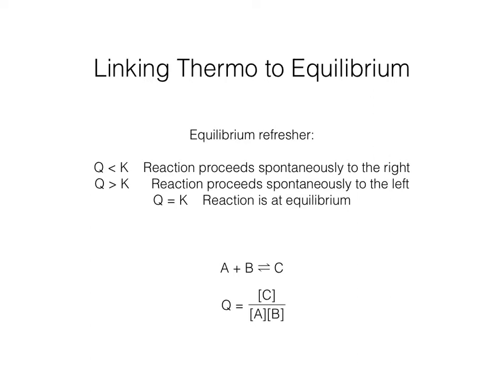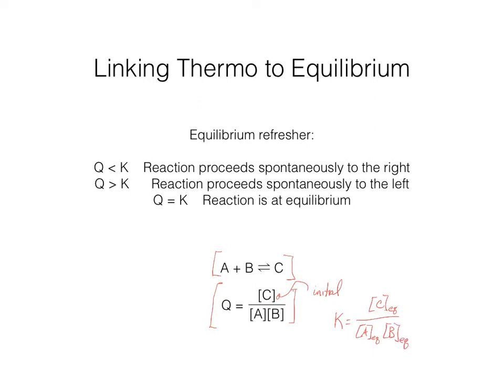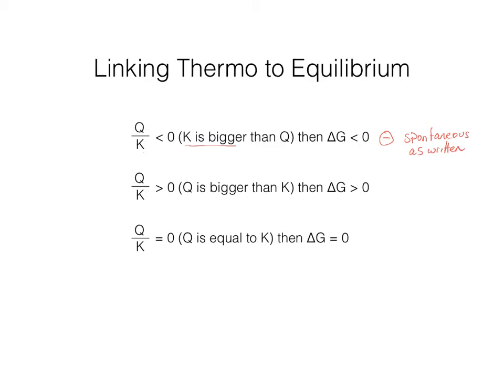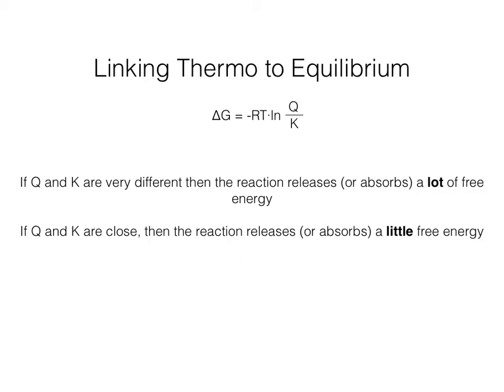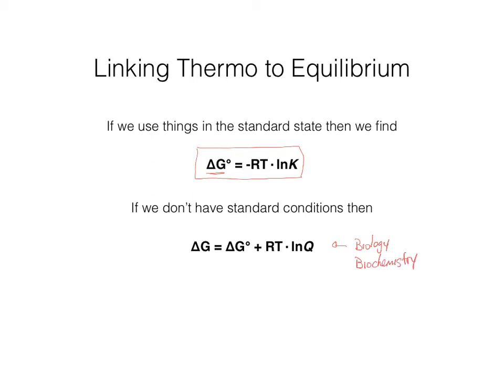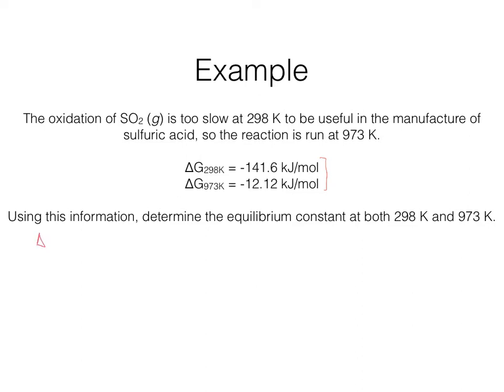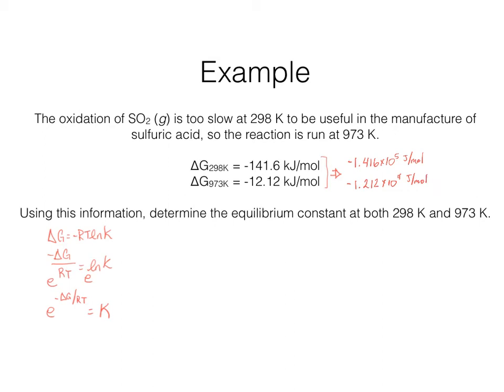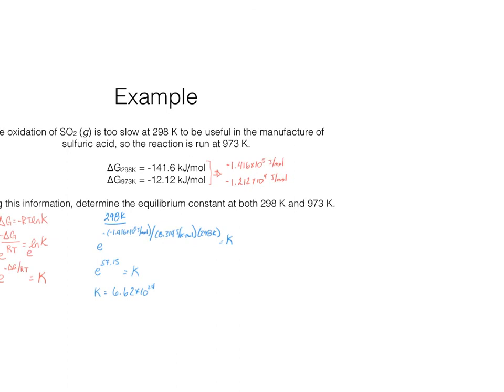Equilibrium and Spontaneity - Chapter 18 Part 11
Discusses the relationship between the equilibrium constant and the spontaneity of a reaction.